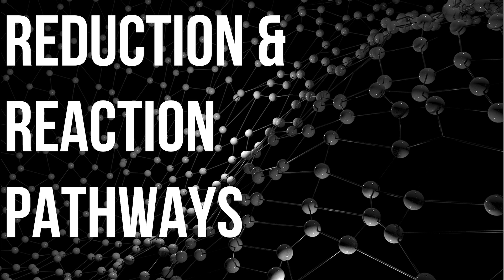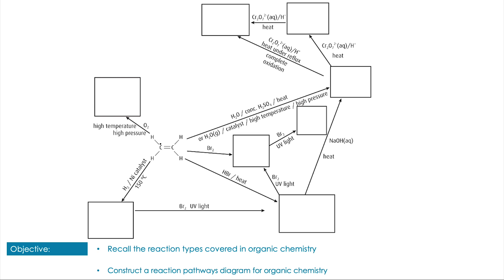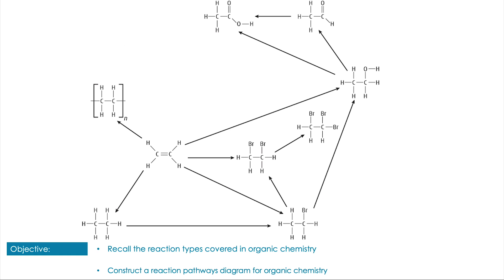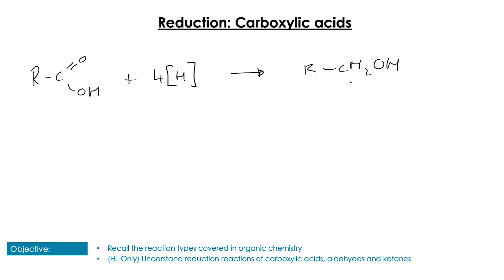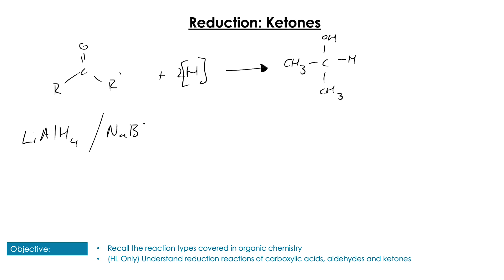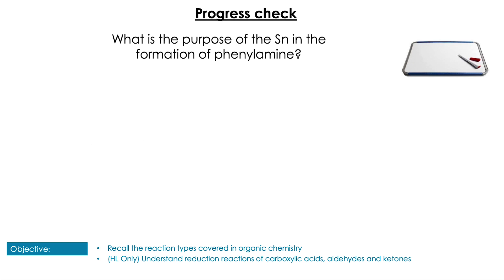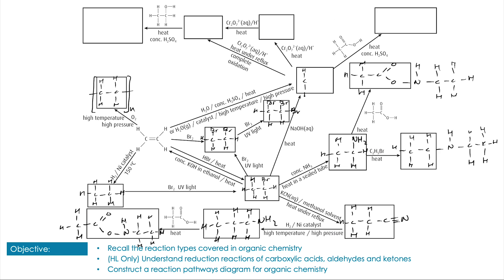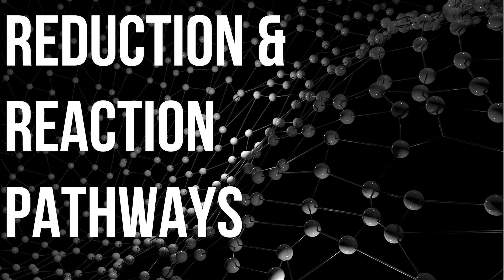Organic Chemistry Reaction Pathways (IB Chemistry 10.1 and 20.1)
IB Chemistry Unit 10/20 - Organic Chemistry - Lesson 12 - Organic Chemistry Reaction Pathways

In this video, we will compile all the reactions we have covered in organic chemistry and try to weave them together to better understand how we can convert molecules. For HL students we will also look at a couple of new redu tion reactions first.

SL Reaction pathways 1:54
HL Reduction reactions 5:36
HL Reaction pathways 11:48